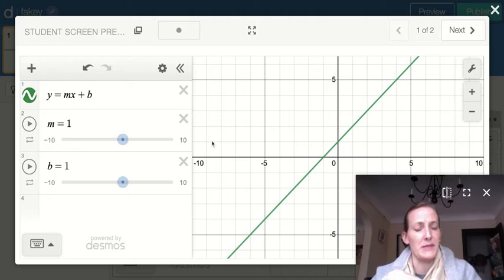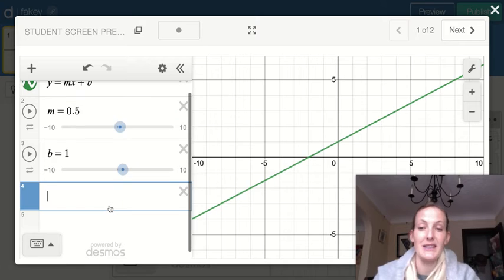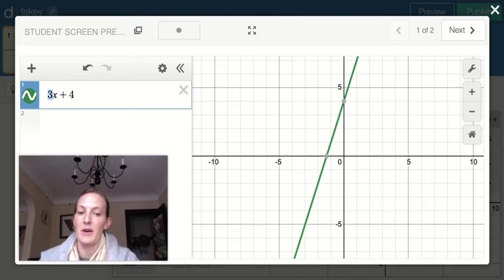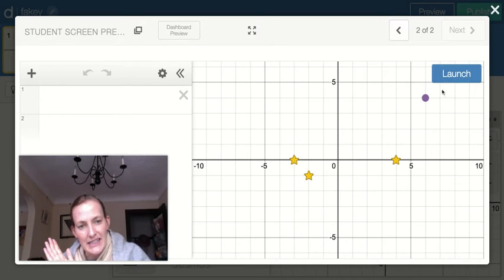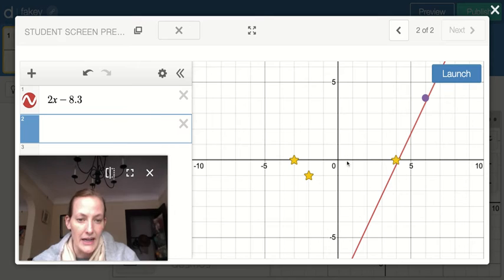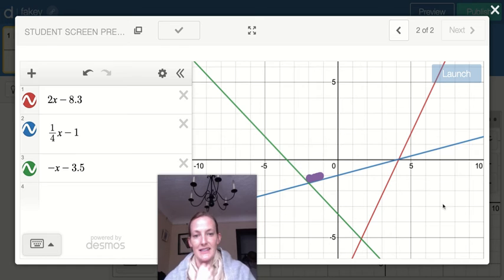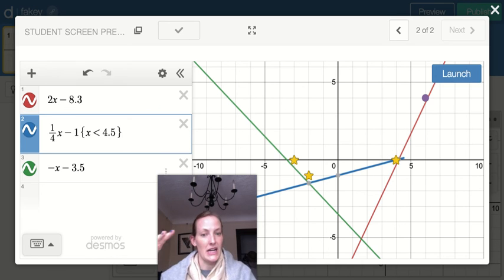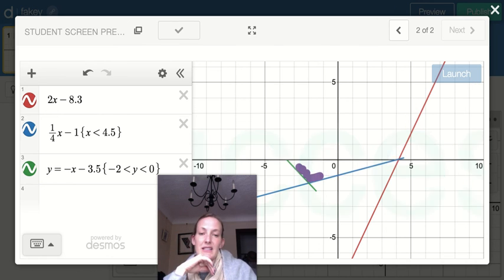Lines and Inequalities